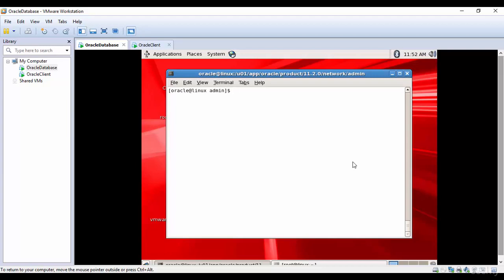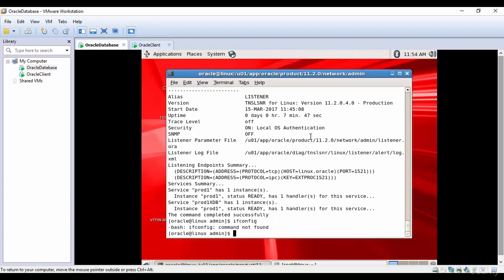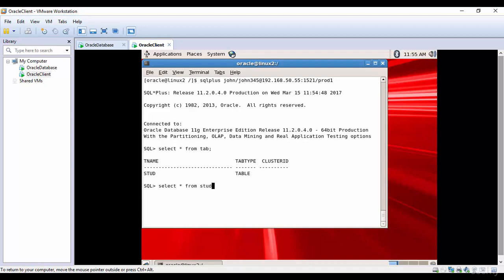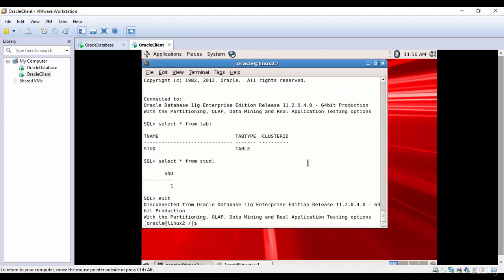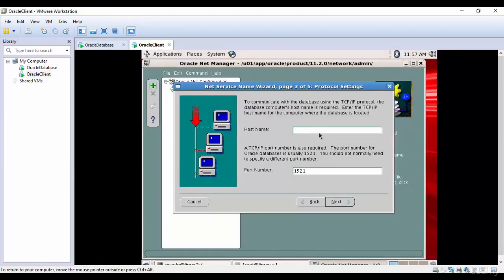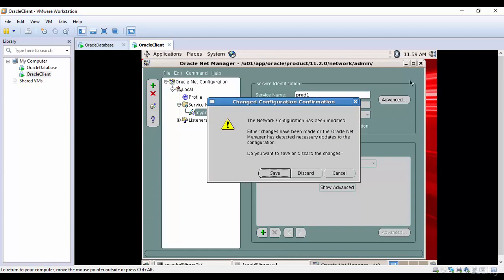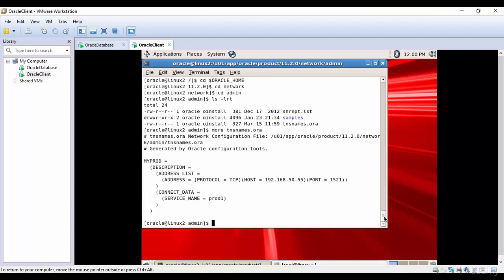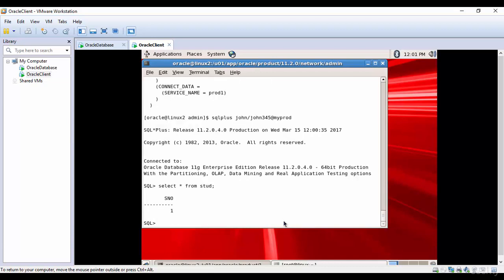080 Oracle DBA Complete Tutorial TNSNAMES Configuration Demo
This video discusses the TNSNAMES Configuration in Oracle database systems.